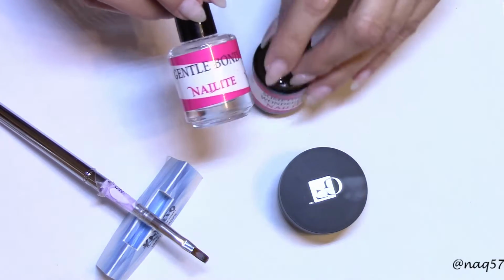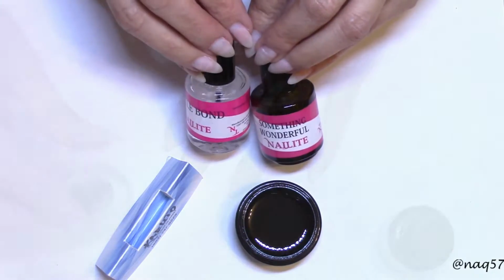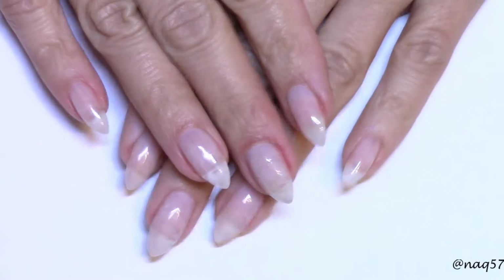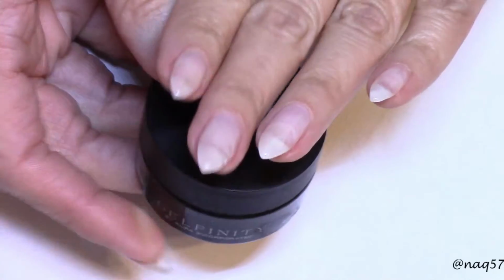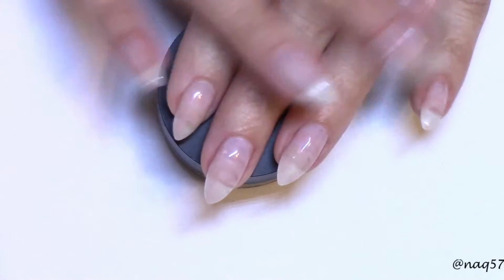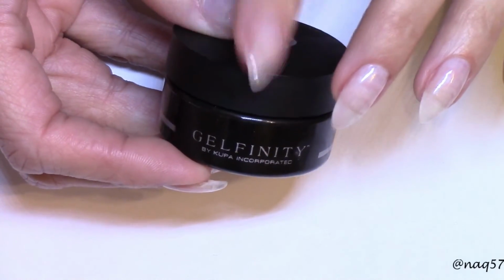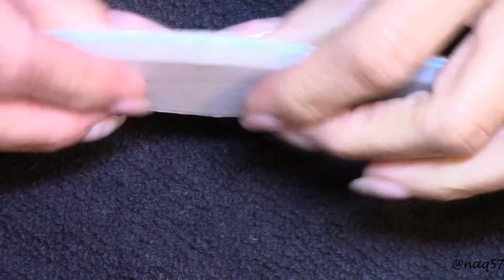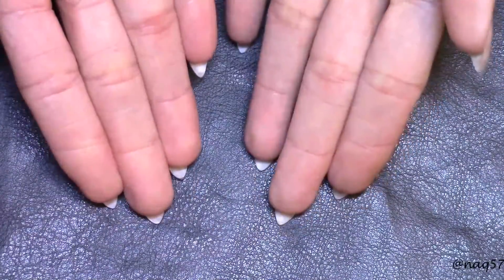How to fill-in gel overlay - Part 2 of 2